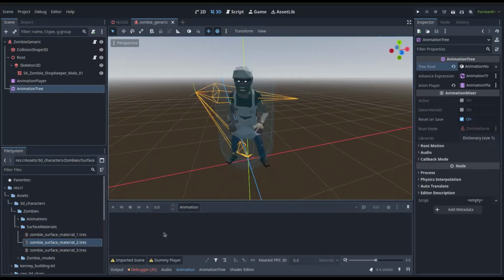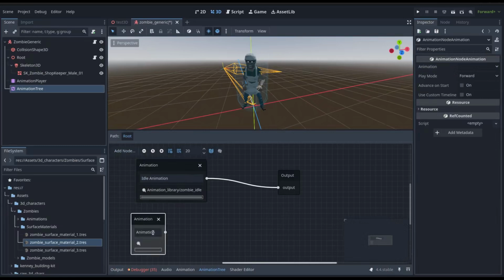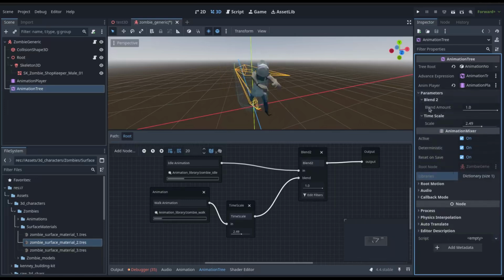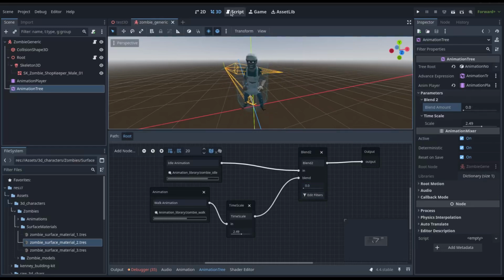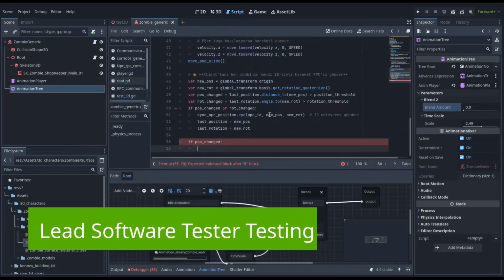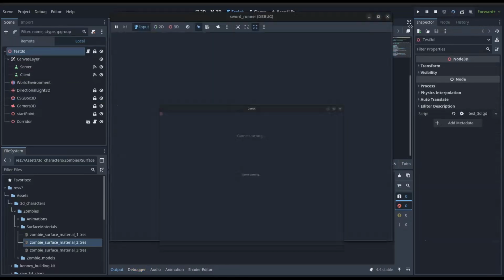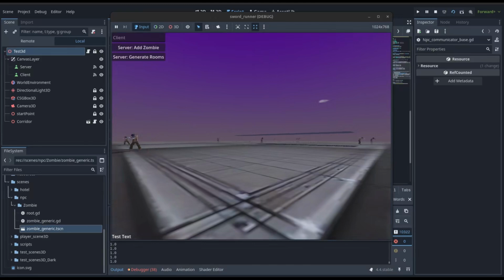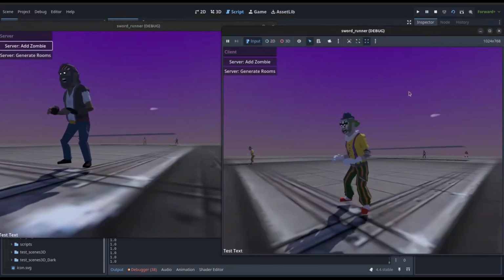No Checkout – Godot Multiplayer Horror Devlog #3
🎬 NPCs Gone Wild! | Godot Devlog: Animation Bugs & No Checkout System
Why do NPCs act so weird? 🤔 In this devlog, we dive into NPC animations, physics glitches, and the quirks of the No Checkout system in Godot Engine! 😂

🚀 In this episode:
✅ Exploring how NPC animations work in Godot Engine.
✅ Hilarious physics and animation bugs that break reality.
✅ A zombie accidentally riding a rocket into space! (Yes, really 😆)

📜 Previous Devlog Episodes: [Playlist Link Here]
🐛 Funniest NPC Glitches Compilation: [Related Video Link Here]